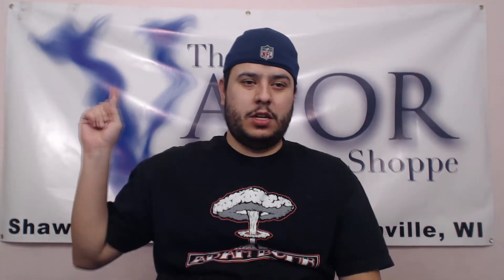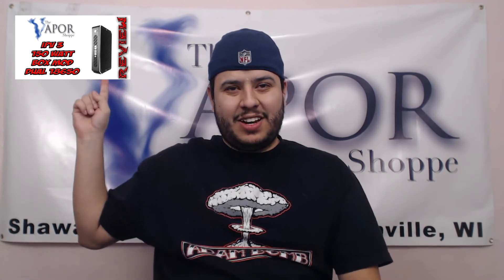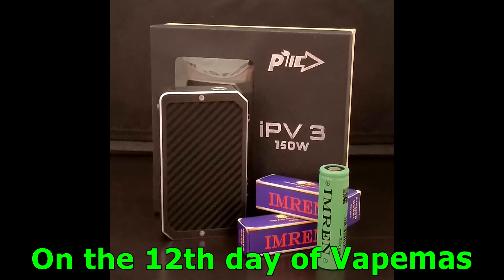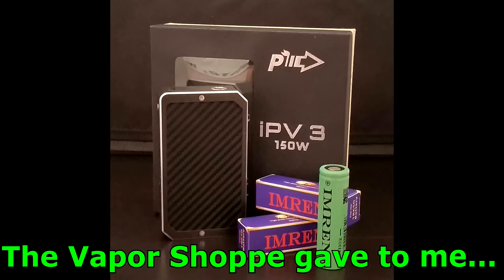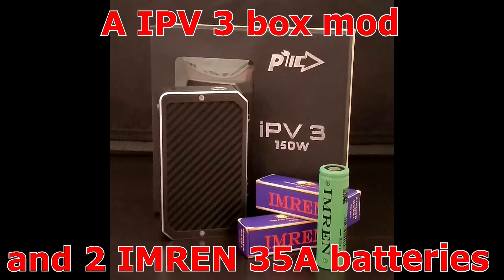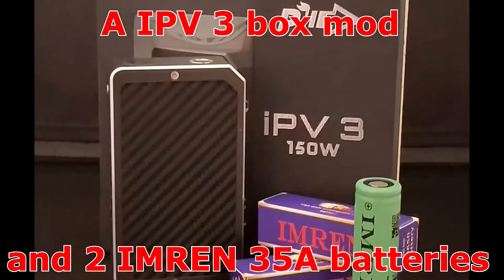The Vapor Shoppe Presents 12 Days of Vapemas Giveaway - Day 12 IPV 3 and batteries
Day 12, The Final Day! Today we are giving the winner a brand new !PV 3 by Pioneer4You 150 watt box mod and two batteries to go with it. It has been fun doing this contest, I hope you guys have enjoyed it and I hope you stick around and enjoy my other videos. Thank you and good luck to all